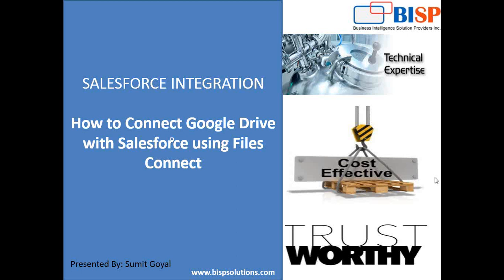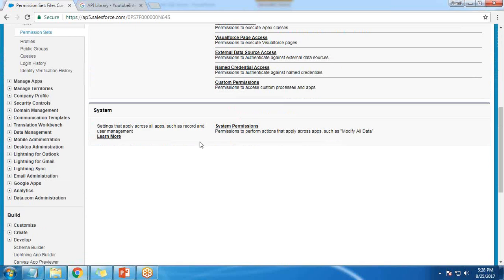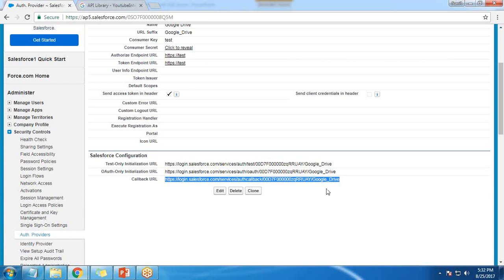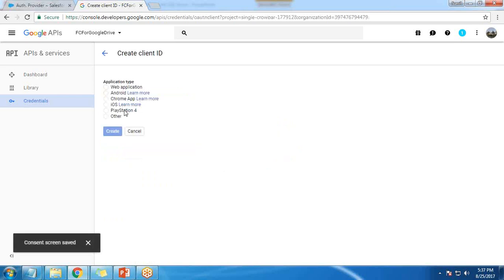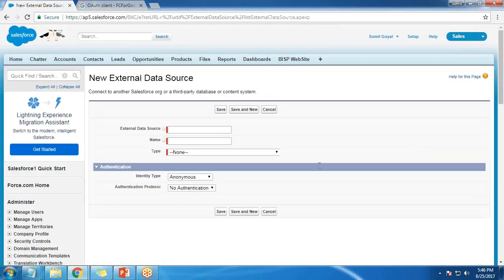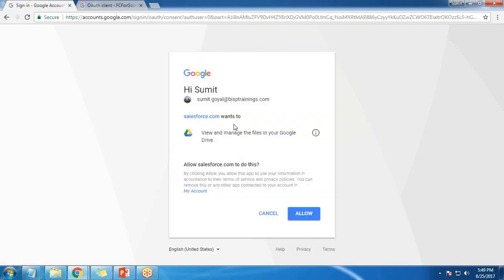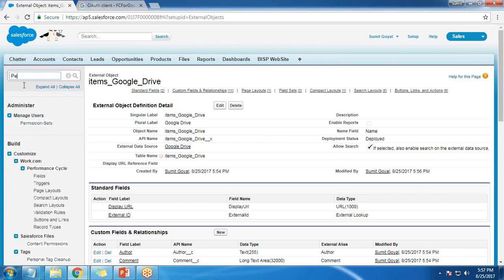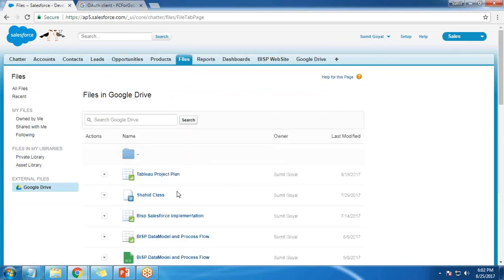Salesforce with Google Drive Integration